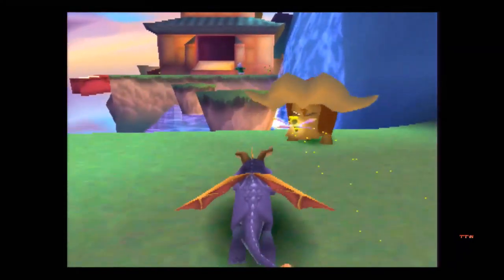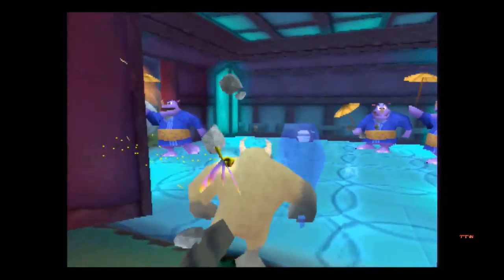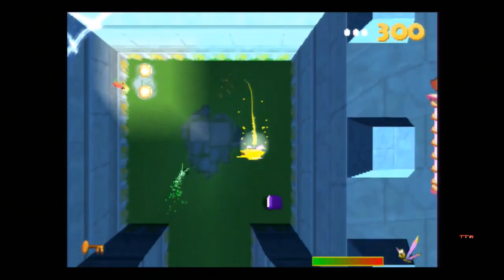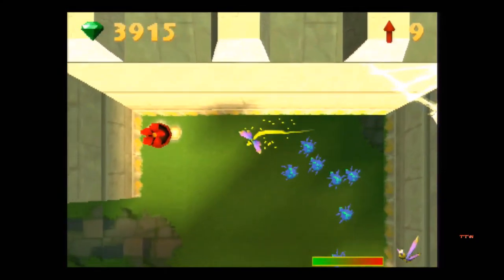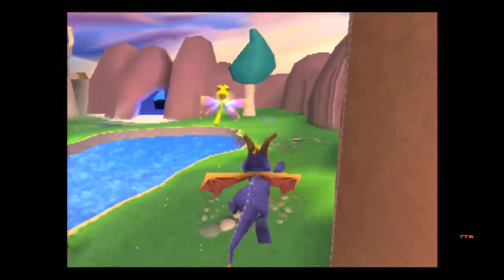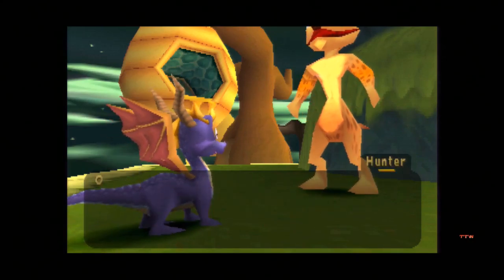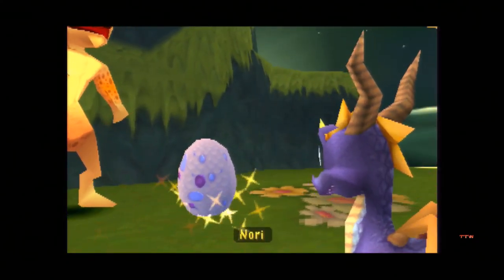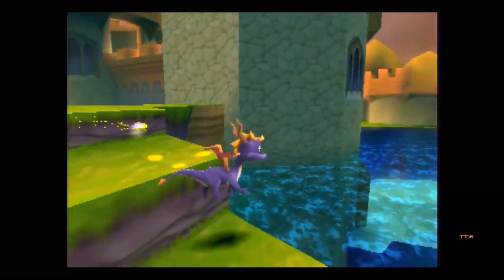Let's Play Spyro: Year of the Dragon #12 - Finishing Midday Garden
With Bentley on our side, we are now able to finish Midday Gardens and even do the next speedway!

Game by SCEA/ Insomniac